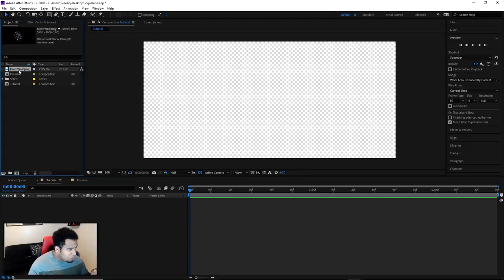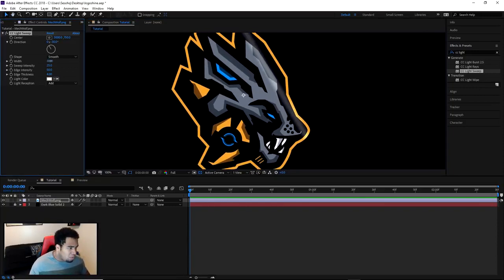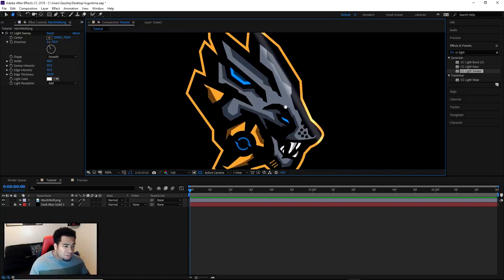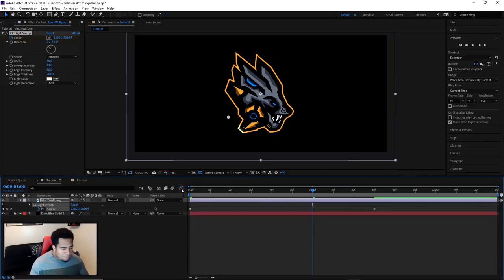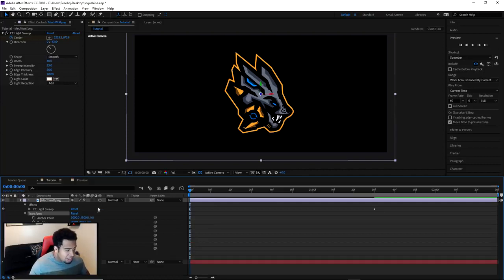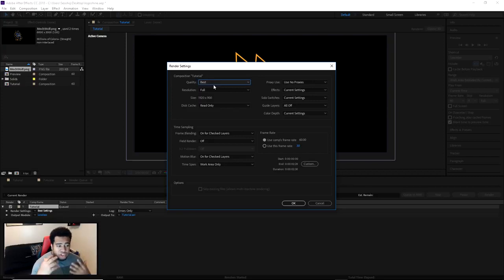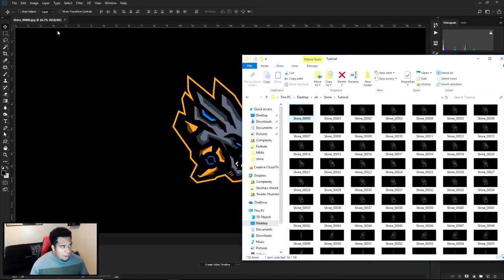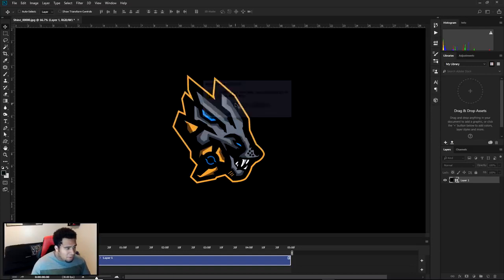After Effects Photoshop Tutorial Logo Shine Animation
Video Description: In this tutorial, we take the presentation level for motion .gif with Behance or your website from novice to BETTER.